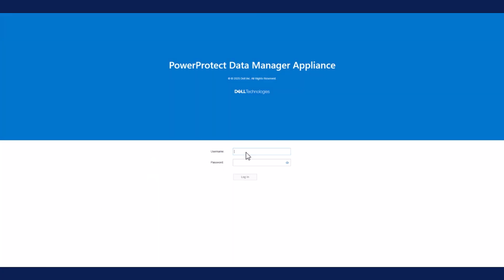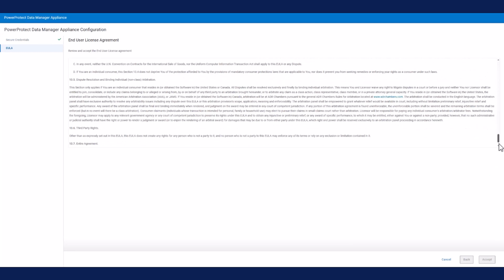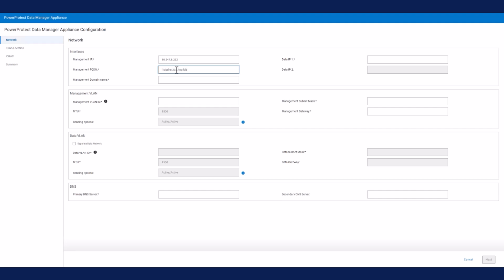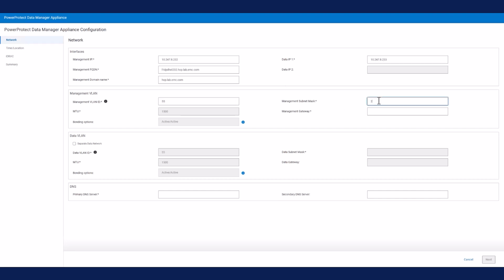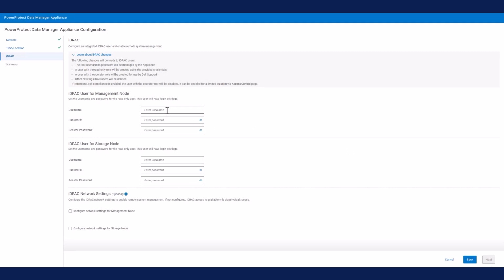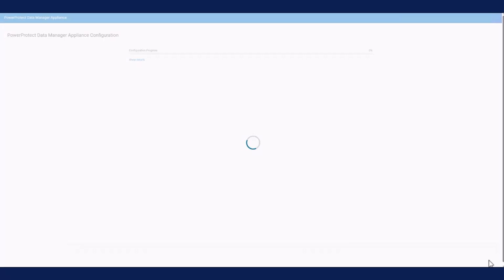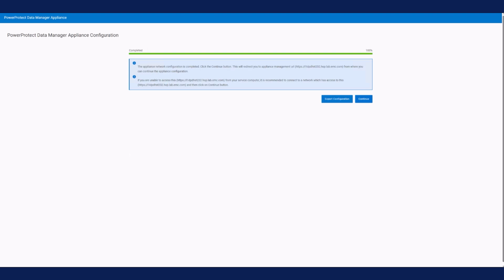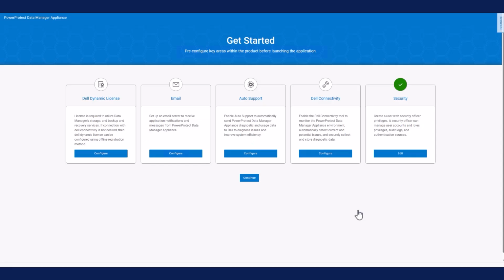PowerProtect Data Manager Appliance Deployment | Step-by-Step Demo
Learn how to deploy the PowerProtect Data Manager appliance in under 30 minutes with a single user interface and automated deployment workflow. This demo covers every step, from logging in and setting up network configurations to applying settings and accessing the dashboard. Perfect for IT professionals looking for a quick and clear deployment process.
The Dell PowerProtect Data Manager Appliance is an integrated solution that offers industry-leading deduplication and data protection solutions.